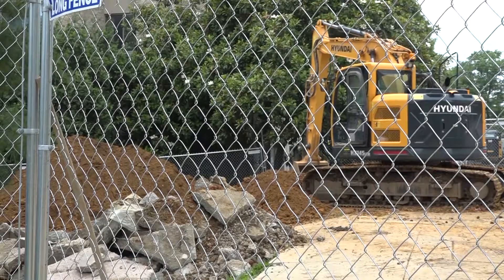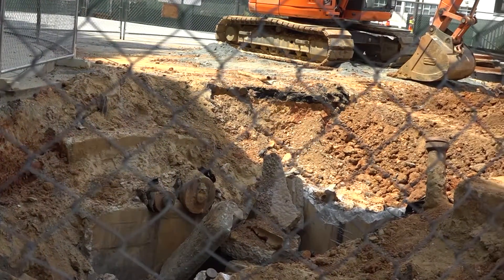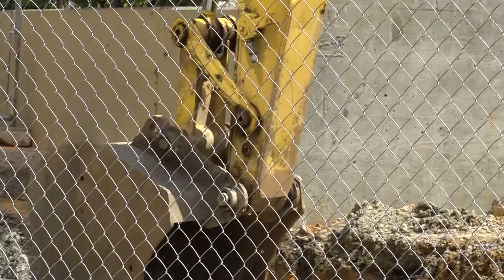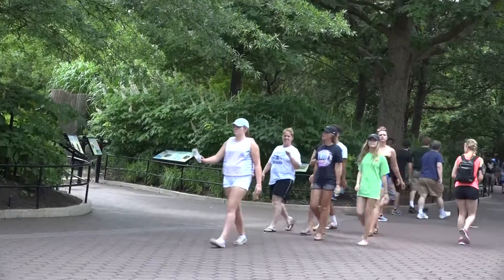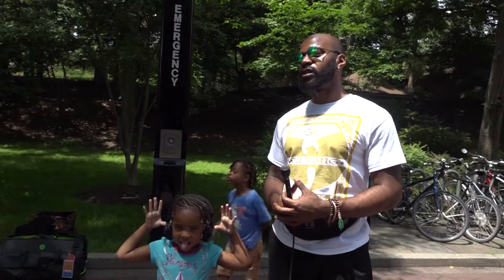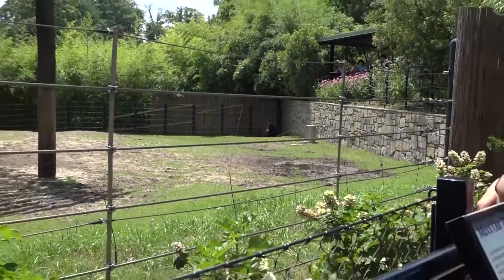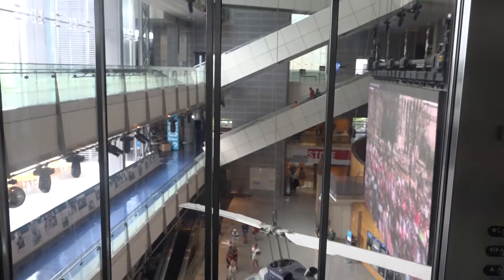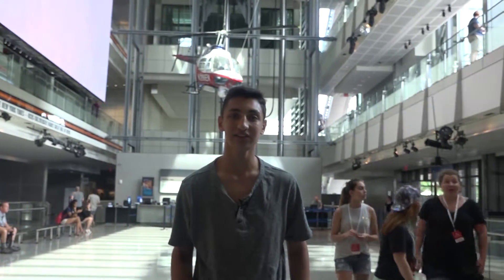DWC NEWSCAST 062918